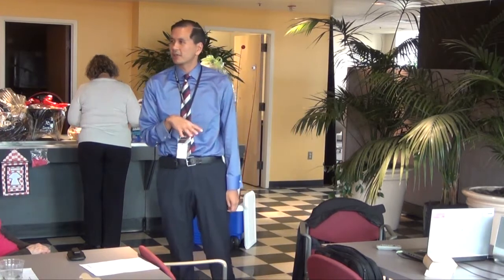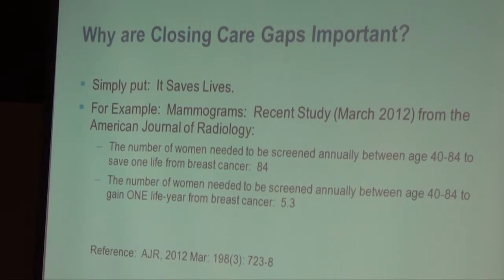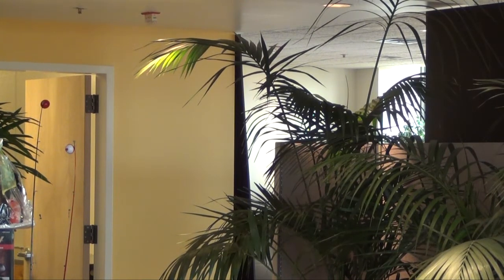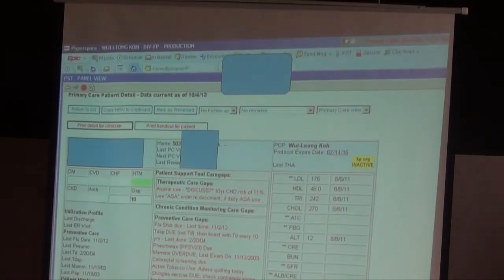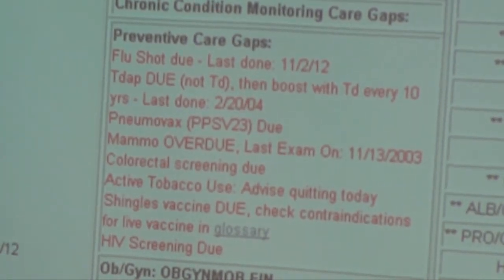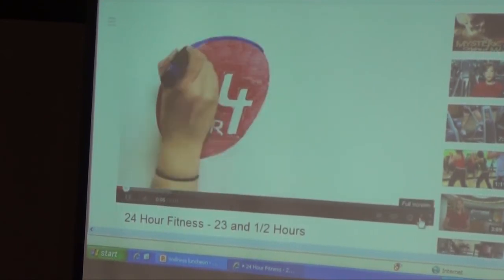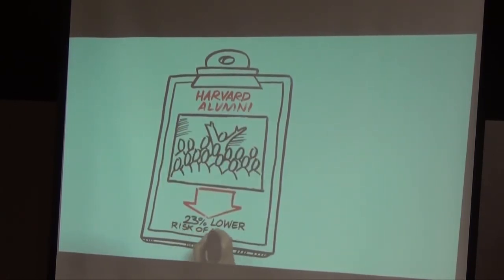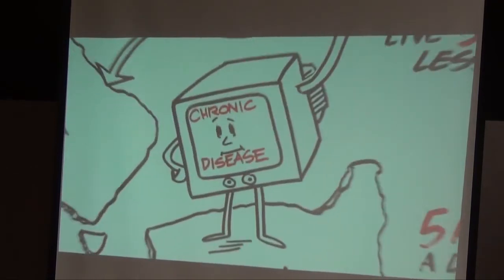Wellness Brown Bag - 10/10/13 - Leong Koh, MD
"Care Gaps, the PST and You". NWP's wellness brown bag session on 10/10/13. Featuring speaker Leong Koh, MD.